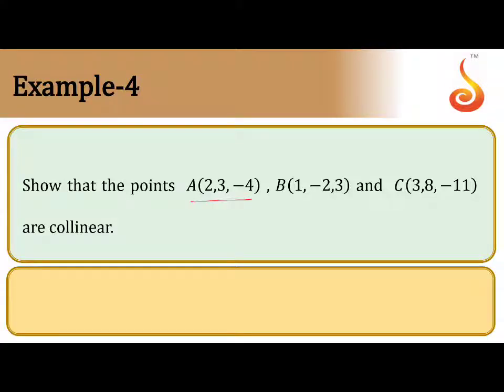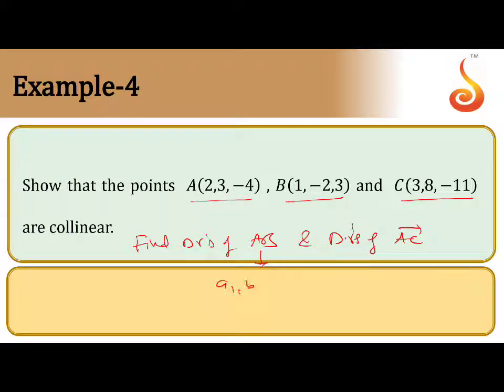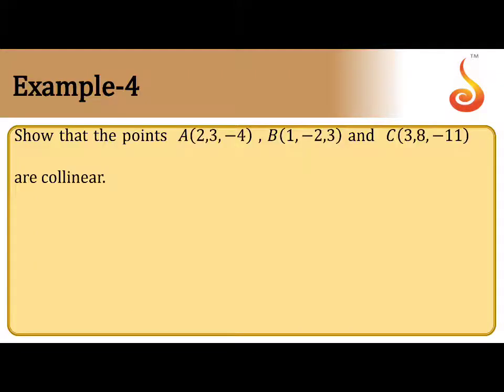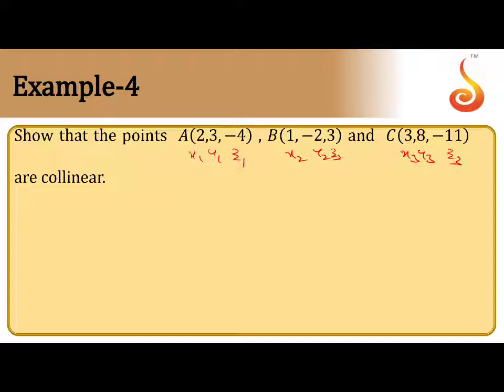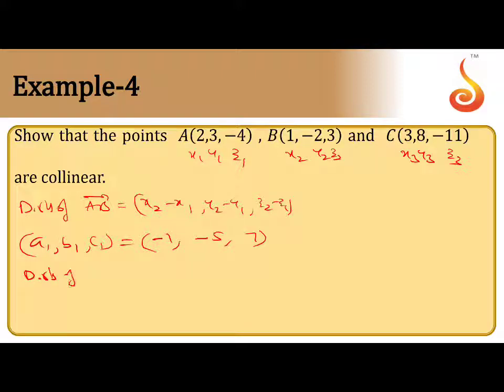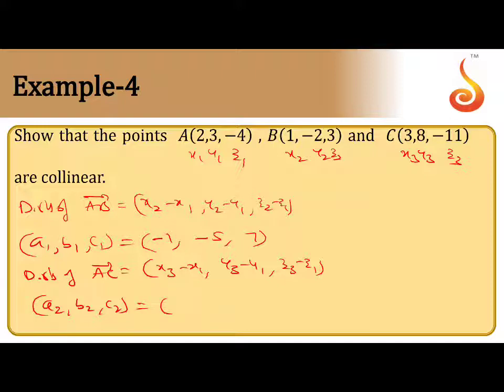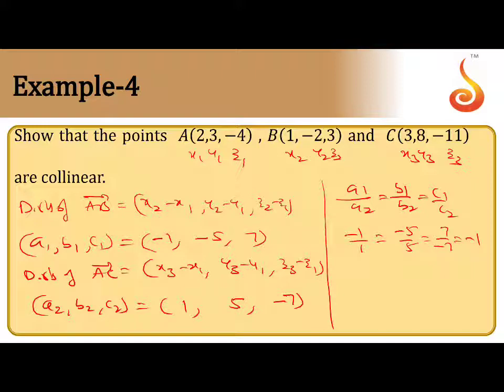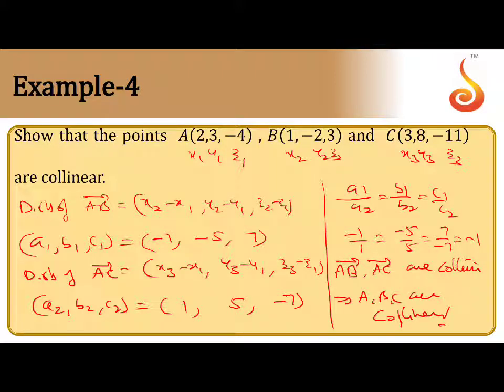PU 2 | Maths | 3D Geometry | Lecture 1 | Slide 20 | Collinear | EX 4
Welcome to Concept Videos for PU 2! This slide will explain 3D Geometry. We will focus on Example 4 of Collinear. We are sure you will have an effective learning experience.